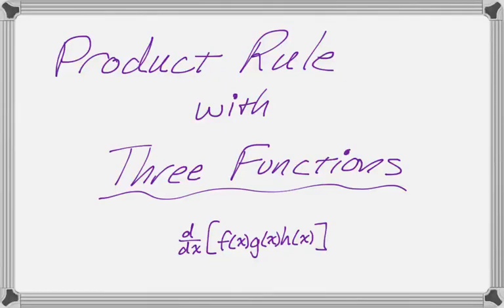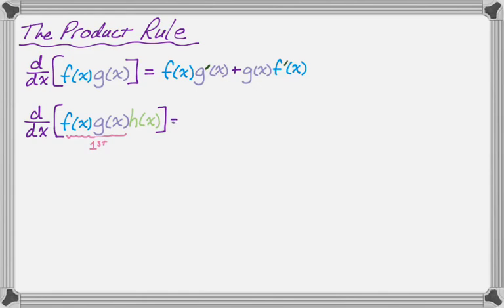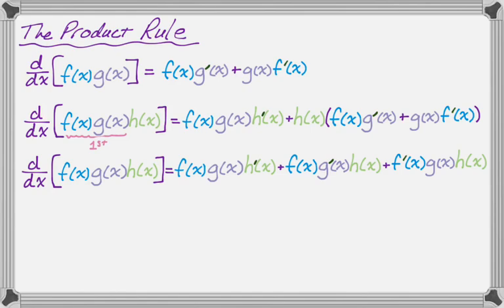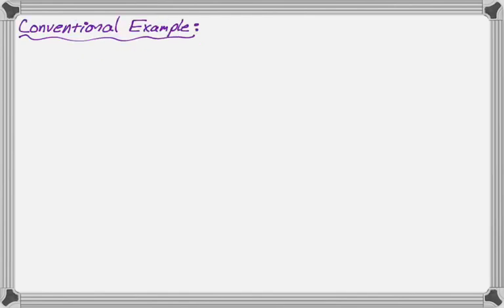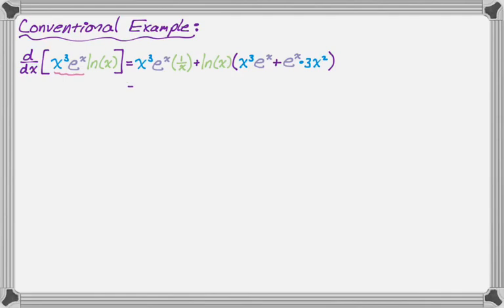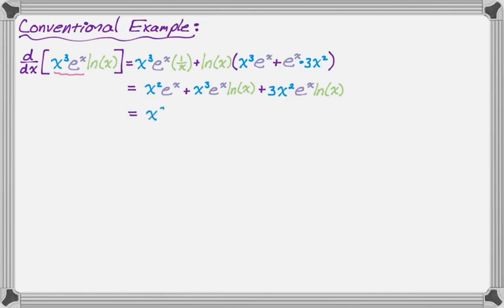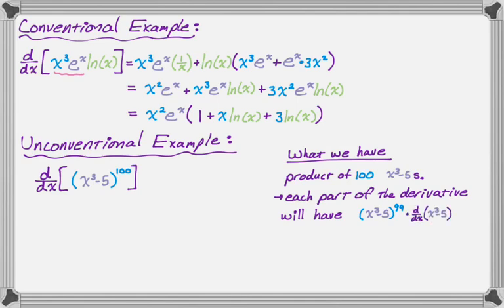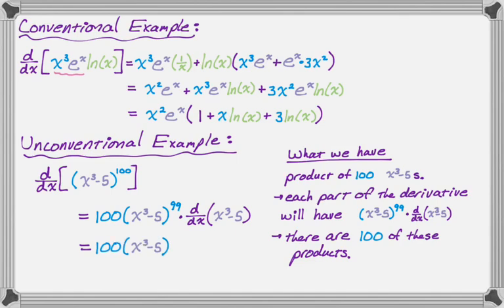The Product Rule for Three or More Functions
In this video we talk about extending the product rule beyond a product of just two functions.  We're looking at functions that look like f(x)*g(x)*h(x), for example.  I always just group two of them together and use the product rule multiple times but there's a pattern we can exploit to deal with more interesting functions.  In the final example we use a generalization to find the derivative of (x^3-5)^100, which is a pretty cool thing to be able to do!